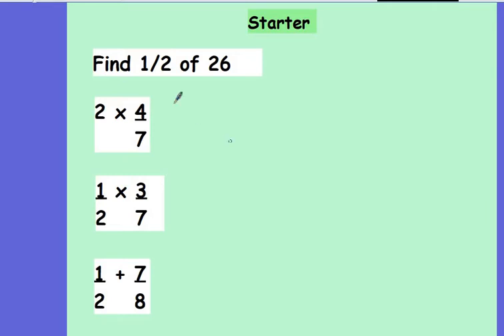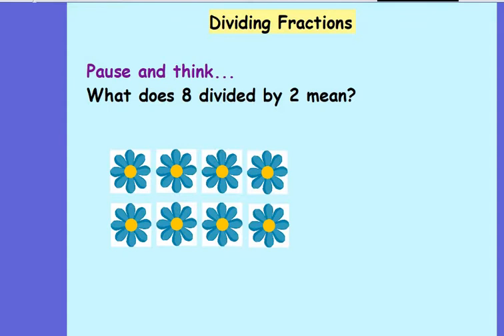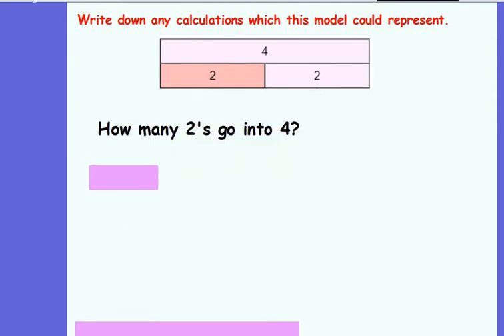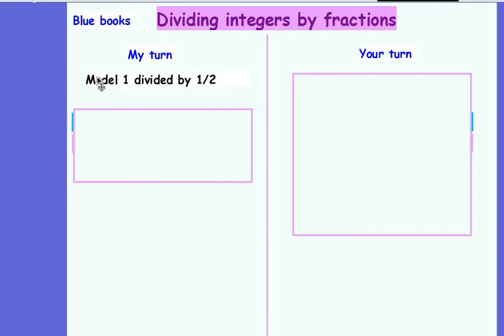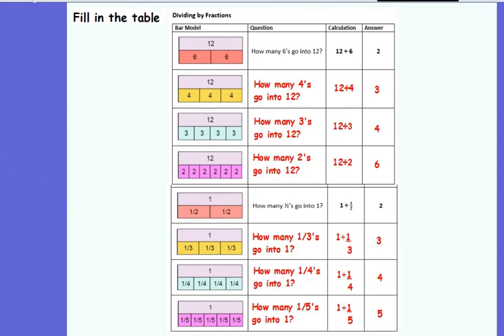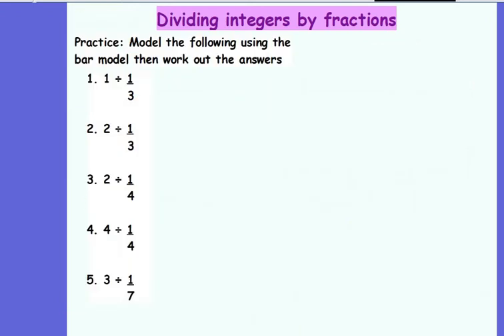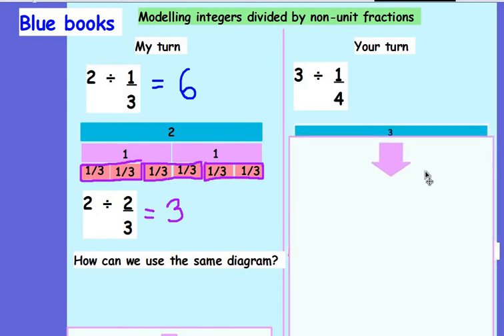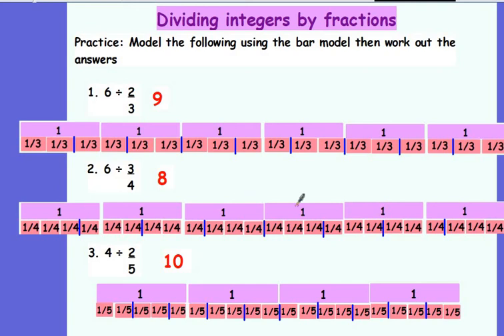7y4 Introduction to dividing integers by fractions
Using the bar model to divide integers by unit fractions
Using the bar model to divide integers by non-unit fractions